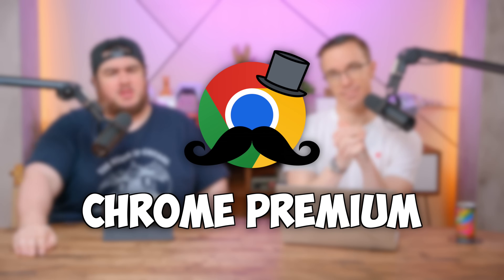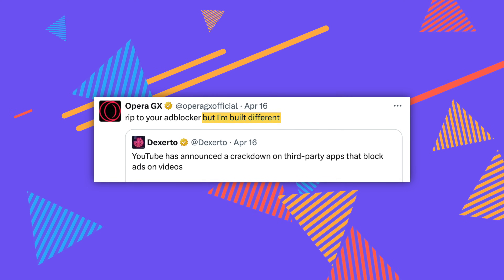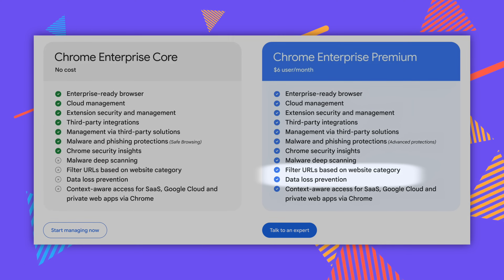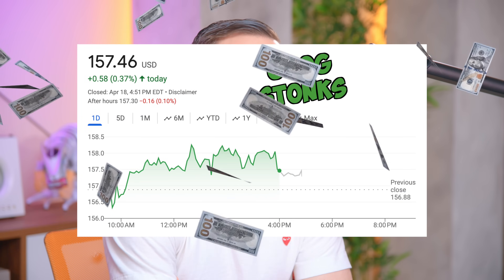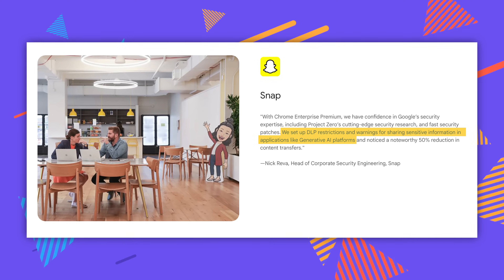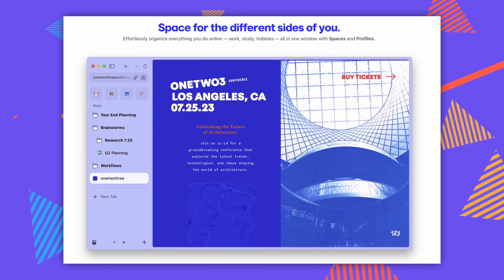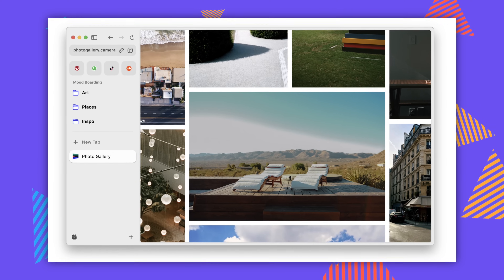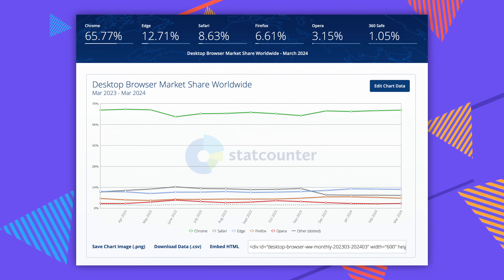STOP using Chrome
Chapter Titles
0:00 Hello and Welcome
0:30 Introducing Chrome
2:01 Chrome Premium features
4:15 How copilot can help
4:45 How chrome premium will work with Chromebooks
5:36 Browser alternatives
6:48 Arc browser
7:54 Safari speedometer
9:03 Statistics
11:40 Why Matt uses 2 browsers
13:00 Outro